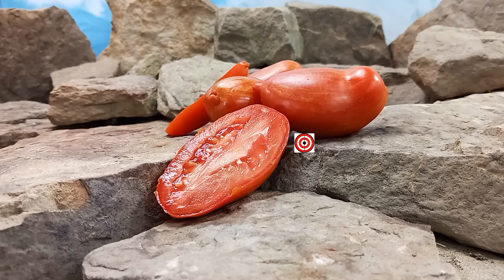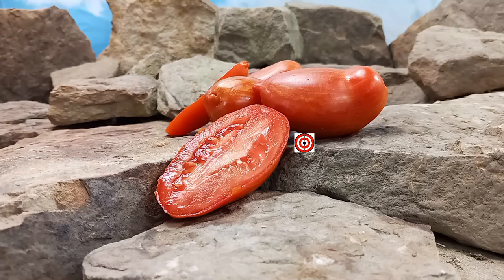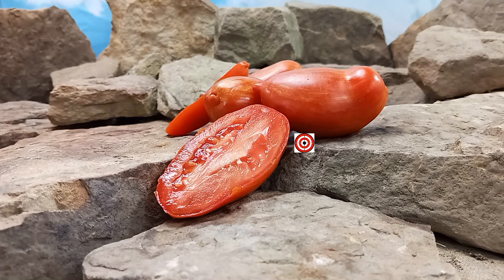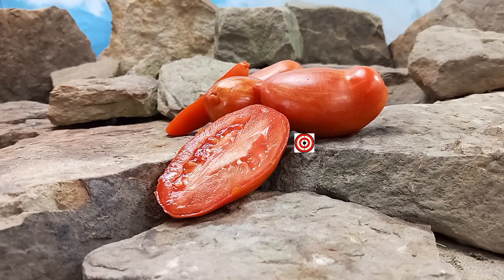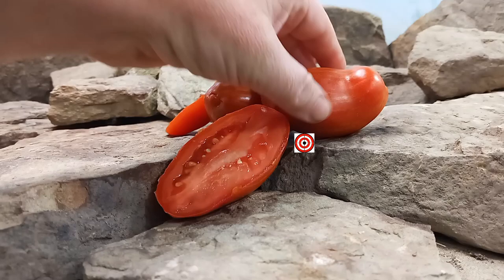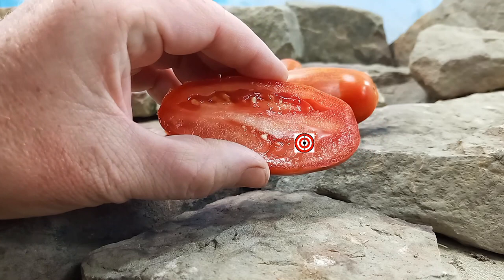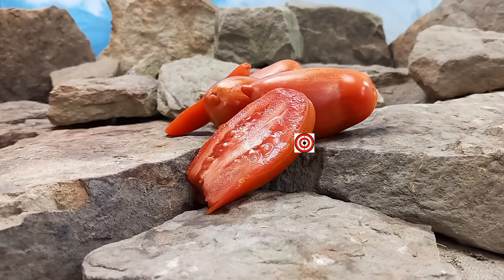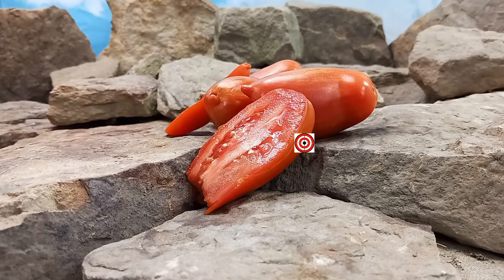Marzano Fire Tomato Seeds For Sale At Bounty Hunter Seeds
Marzano Fire Paste Tomato

This tomato was created by the late Fred Hempel. It is a mid-season tomato plant with regular leaf foliage. This is a semi-determinate variety, which means it will produce and stop for a duration almost like it is done for, but will produce again. It produces elongated tomatoes with yellow stripes. This fruit is very meaty with few seeds. The flavor is well-balanced. It is great for sauces, pastes, and garnishes. If you like this tomato, you may also like Amos Coli Tomato.